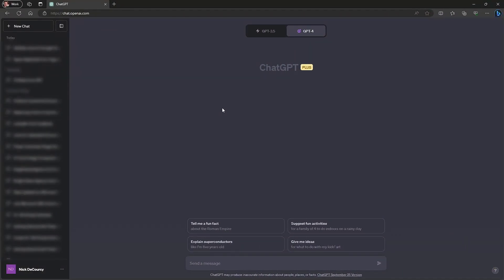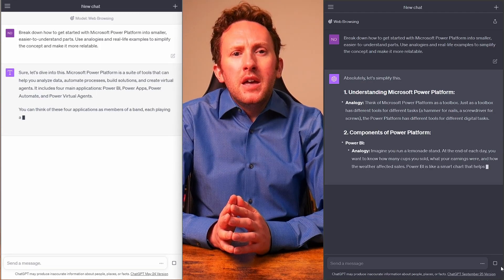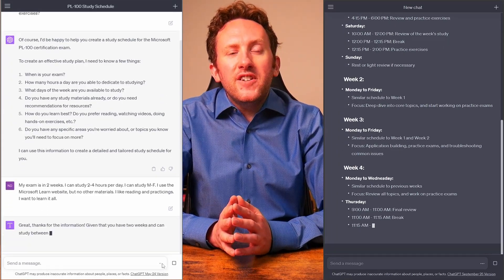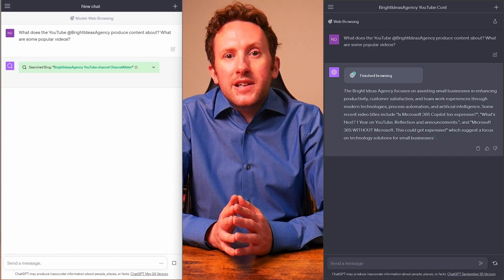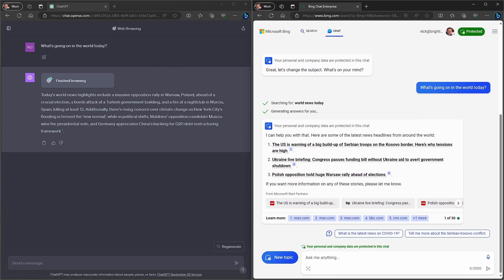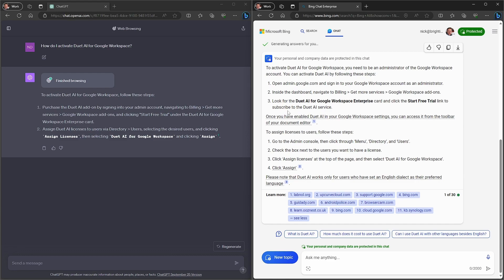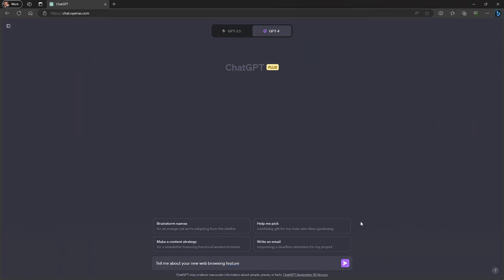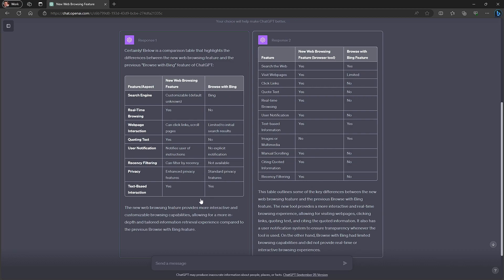ChatGPT web browsing is BACK! How does it compare?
You can now browse the web with ChatGPT again after a months long hiatus, but due to the reasons they removed this feature, it's come back a little different. In this video we look at how it stacks up against its former self, and against the current Bing Chat Enterprise. Is this feature a winner or has ChatGPT lost momentum while it's been away?

Chapters:
0:00 Introduction
0:52 Turn on ChatGPT browse the web feature
1:22 Compare old with new
5:53 Web browsing feature vs Bing Chat Enterprise
9:20 What does ChatGPT tell you about this feature?
10:56 Should we be excited by this?